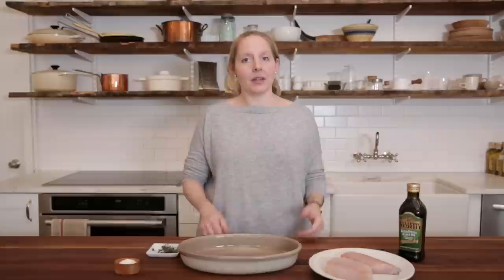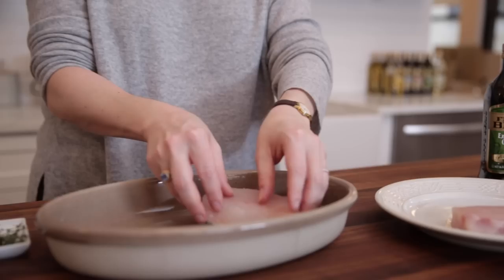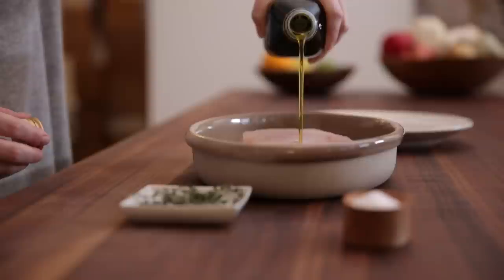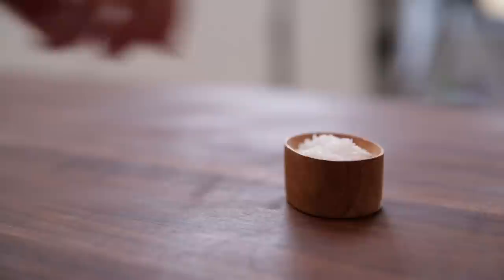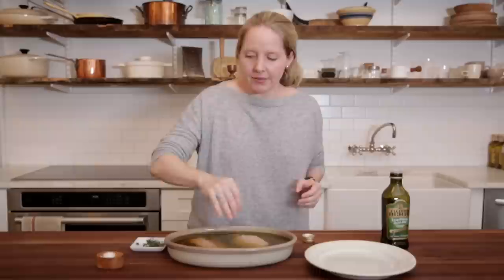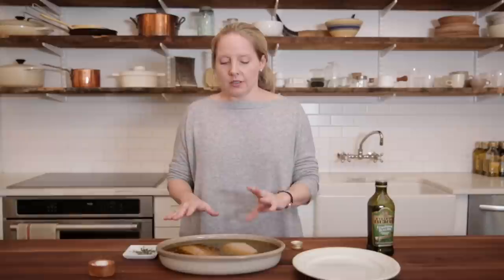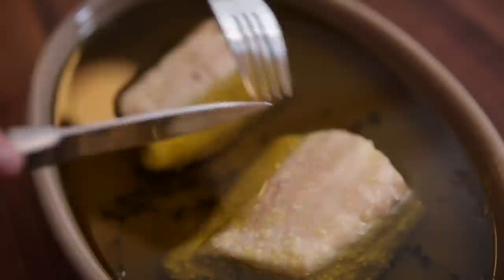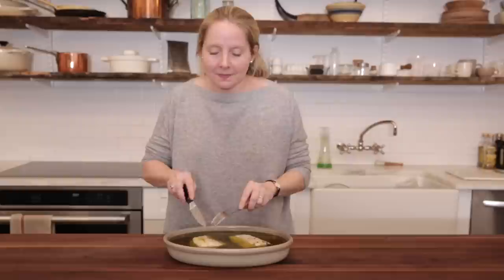How to Poach Fish in Olive Oil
Merrill Stubbs shows us how to poach fish in olive oil. Your new favorite party dish -- or weeknight dinner, for that matter -- is just a half hour away.